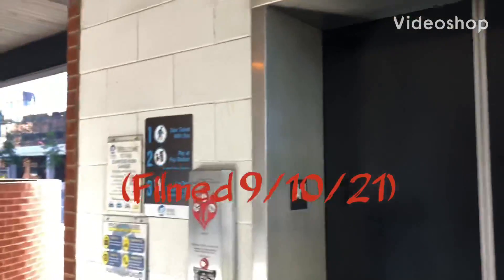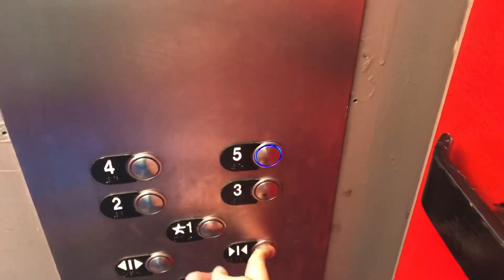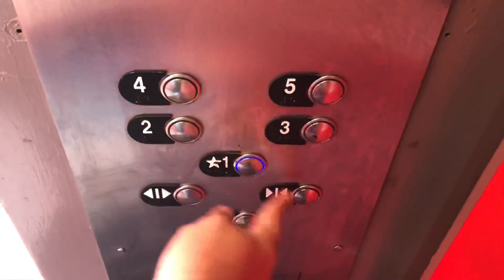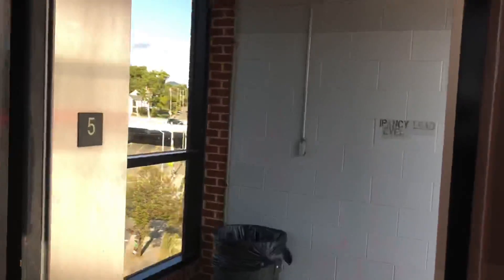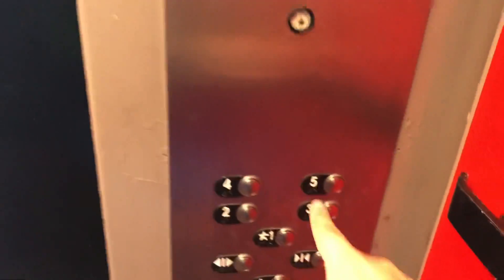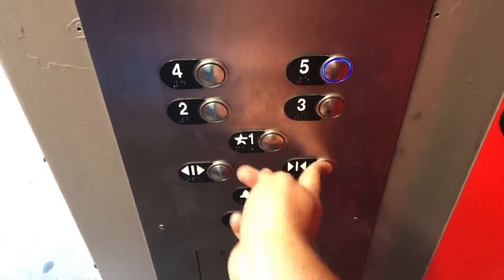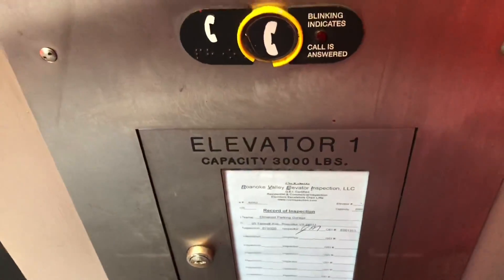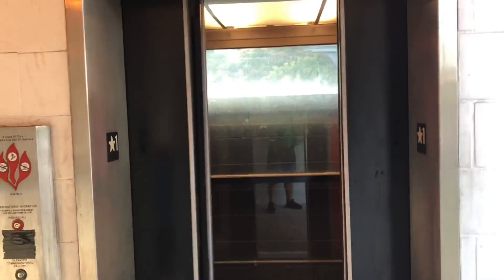ThyssenKrupp (Formerly US) Hydraulic Elevator @ Elmwood Parking Garage, Roanoke VA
(Recorded 09/10/2021). No, of course I didn’t leave the Elmwood garage out. Obviously, this used to be a U.S. elevator but in 2015, it was modded by ThyssenKrupp. I do kind of wish I could’ve seen this when it was still original as I don’t have a lot of US elevators on my channel. Also, this is my last elevator in my Roanoke,VA series.